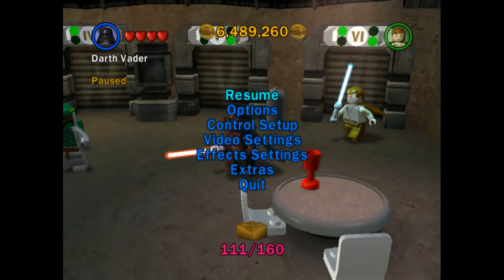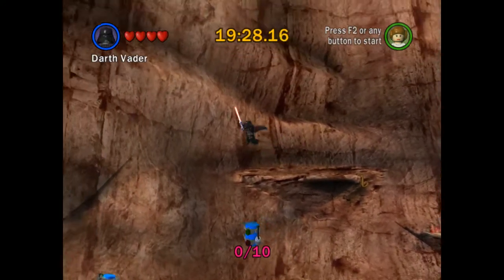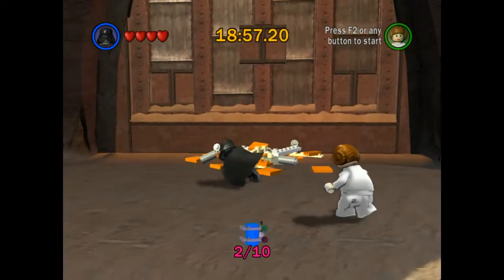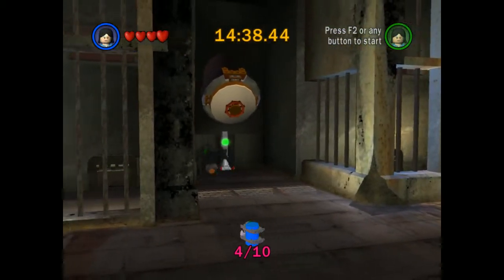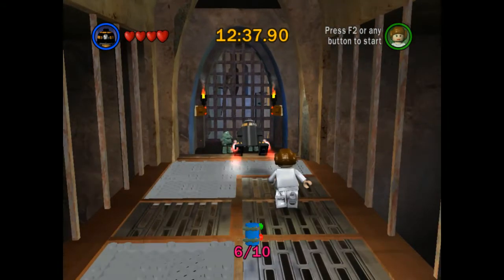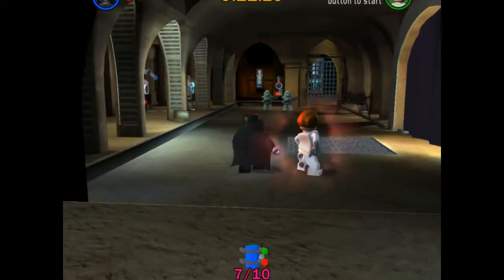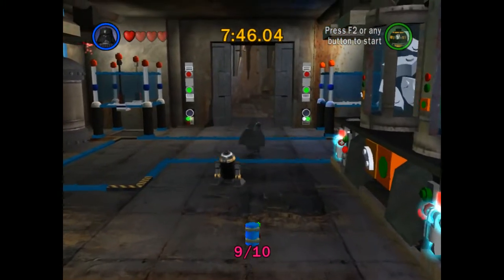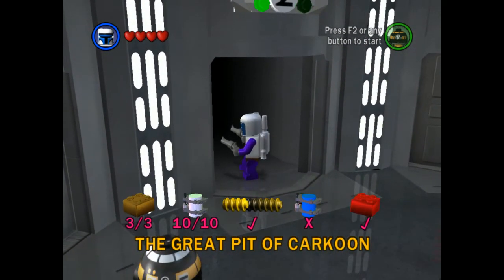LEGO Star Wars-Mastering Jabba's Palace (83)